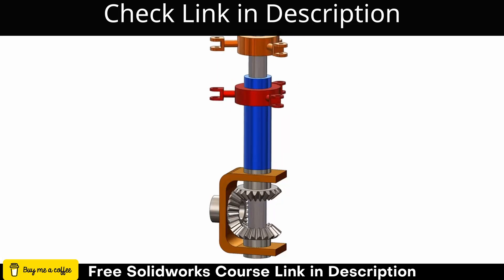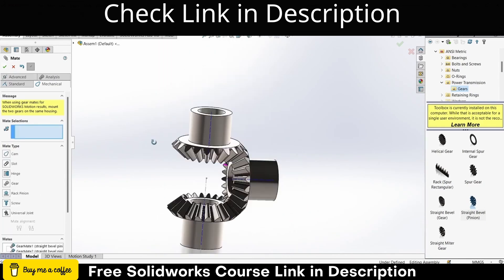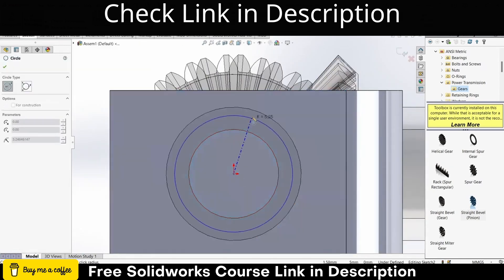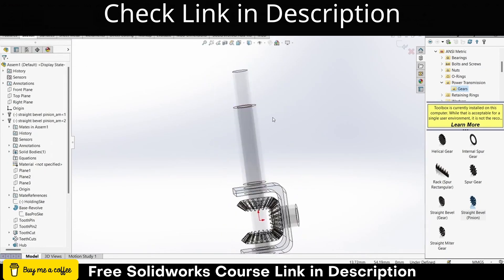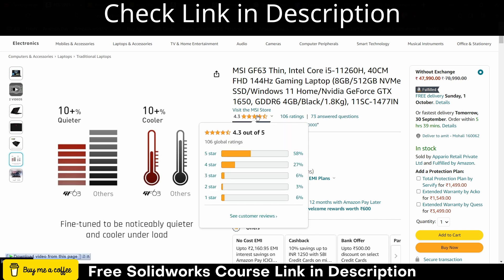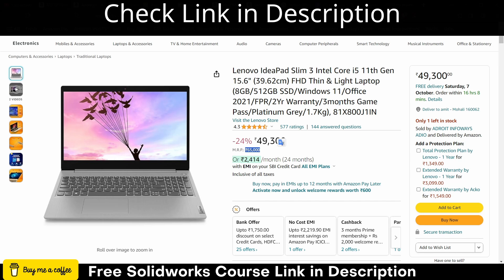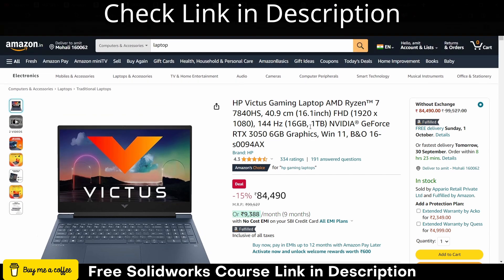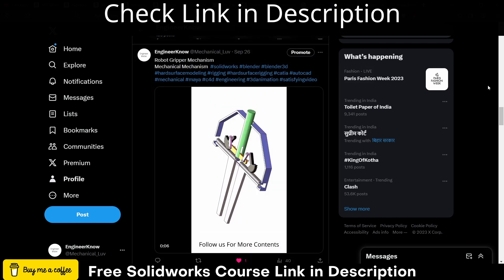Best Lpatop for Solidworks, Ansys, Catia, Matlab for Mechanical Engineering in 2023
Internation Link  (India section is Below)
ASUS ROG Strix G16 (2023) Gaming Laptop, 16” 16:10 FHD 165Hz, GeForce RTX 4060, Intel Core i7-13650HX :

MSI Vector GP66 Gaming Laptop: Intel Core i9-12900H GeForce RTX 3070 Ti

HP 15.6 inch Laptop PC, Processor: 13th Generation Intel® Core™ i7

MSI Thin GF63 15.6" 144Hz Gaming Laptop: 12th Gen Intel Core i7

Recommend Laptop List
Below 50,000 Rs (Prices Last time i checked it can change ) [Budget Laptop  They are ok]
MSI GF63 Thin, Intel Core i5-11260H
Xiaomi Notebook Ultra Max
Lenovo IdeaPad

Price above 50000 Rs [Recommend Laptop]

MSI GF63 Thin, Intel Core i7-11800H
HP Victus Gaming Laptop
ASUS Vivobook

HP Victus Gaming Laptop AMD Ryzen™ 7 7840HS

ASUS Vivobook 14X OLED, Intel Core i9-13900H 13th Gen

Acer Predator Helios 16 Gaming Laptop 13th Gen Intel Core i9 :

HP OMEN Transcend Laptop 13th Gen Intel® Core™ i9-13900HX, 40.6 cm (16inch)

HP OMEN Gaming Laptop 16, 13th Gen Intel Core i7-13700HX :

Mouse Recommend
ZEBRONICS-Transformer-M with a High-Performance Gold-Plated USB Mouse: 6 Buttons, Multi-Color LED Lights,High-Resolution Sensor with max 3600 DPI, and DPI Switch(Black)